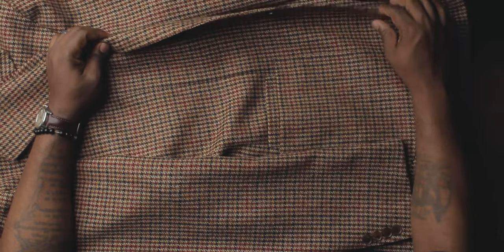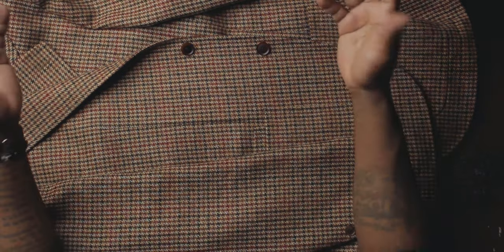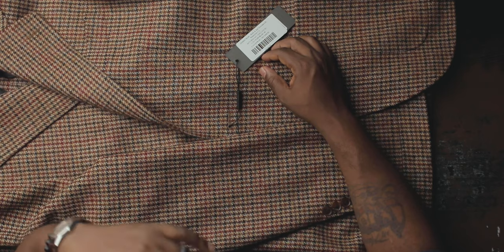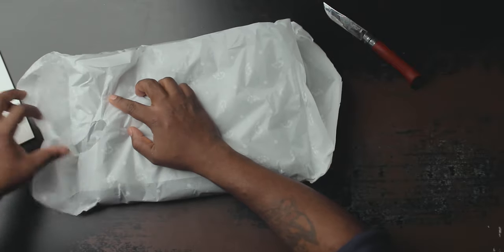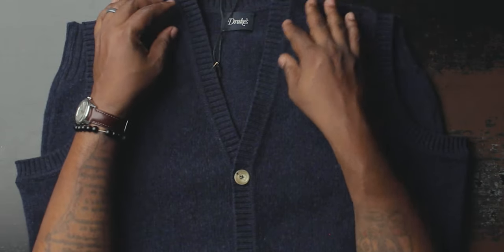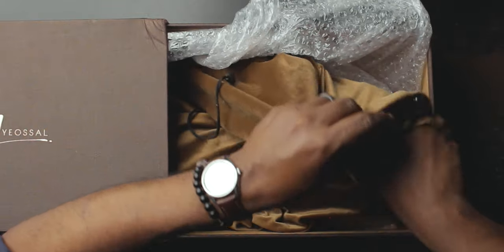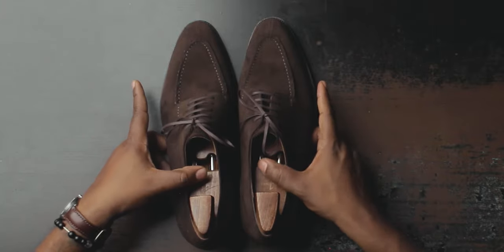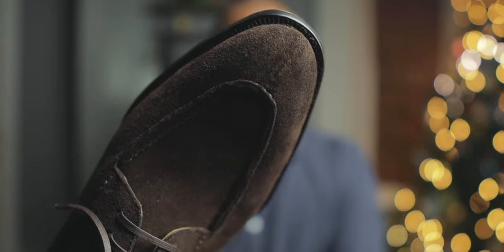Fall & Winter ESSENTIALS | Part 2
I'm back with Part 2 of the Fall & Winter Essentials. I talked about some of my favorite pieces and I'm looking forward to your comments.

➡️Enroll in my course Look Your Best In 5 Days Or Less

Spier & Mackay Black & Red Houndstooth Sport Coat - SOLD OUT

THINGS I USE EVERY DAY:
My Black Watch Strap
My Dark Brown Watch Strap
My Pocket Knife